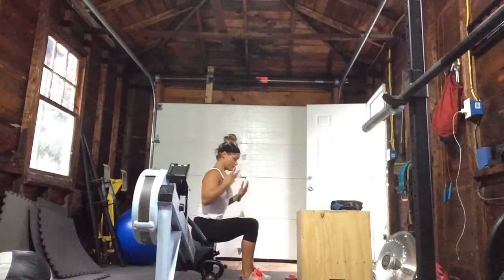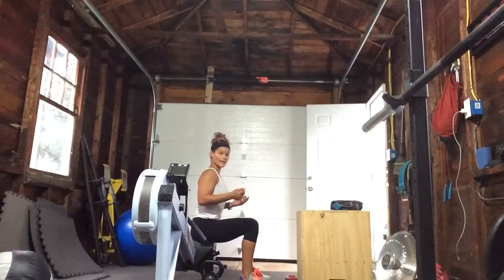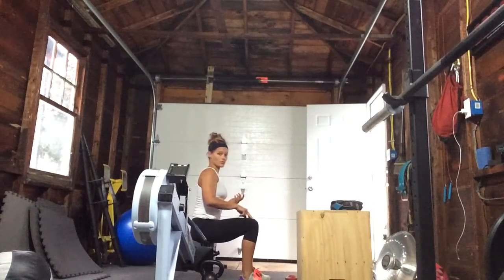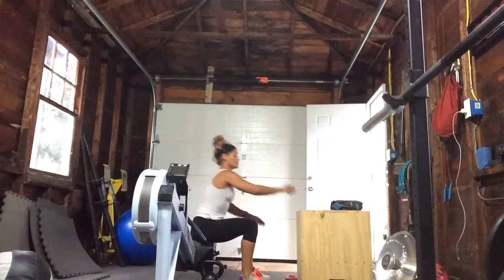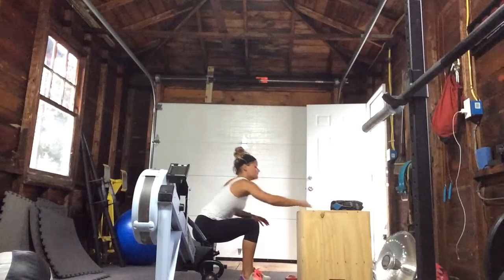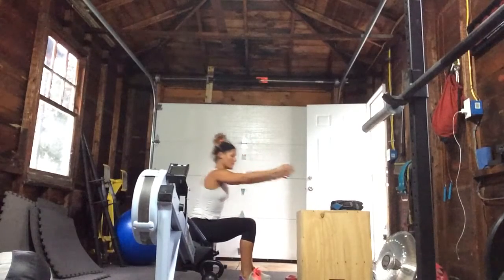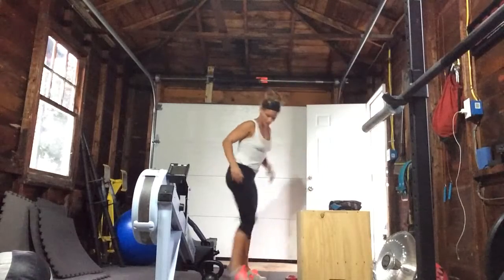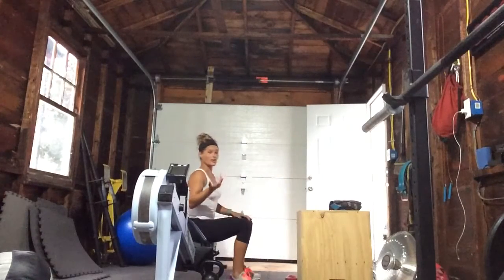Seated Box Jump